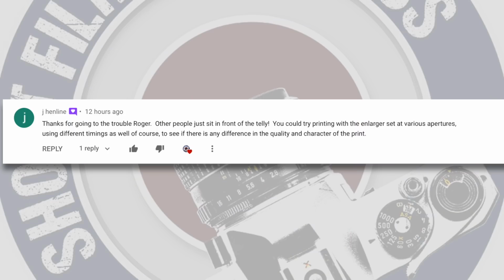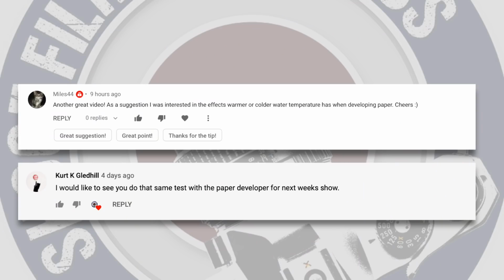f/2.8 vs f/16 Enlarger Apertures - Plus HOT DEVELOPER! Wednesday Wonder E4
ORIGINAL PRINTS FOR SALE

SOCIAL

Episode 4 of Wednesday Wonder. This week I look at the differences making prints with the Aperture Lens on the Enlarger set to f/2.8 and also at f/16. Are there any differences?

EQUIPMENT USED

CAMERA -
FILM -
DEVELOPER -
STOP & FIX - Fotospeed
ENLARGER - DURST M605
PAPER - Kentmere VC Select Lustre
DEVELOPER - Fotospeed PD5
STOP & FIX - FOTOSPEED
PRODUCTION GEAR